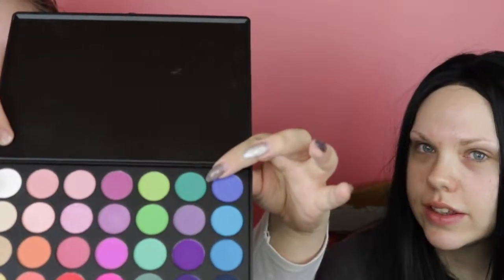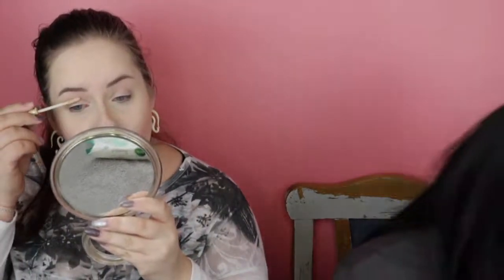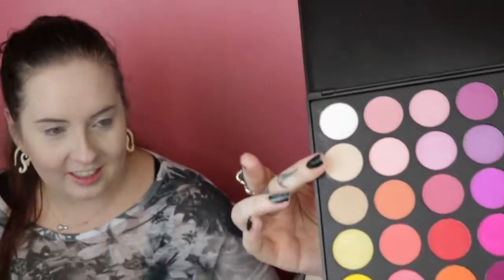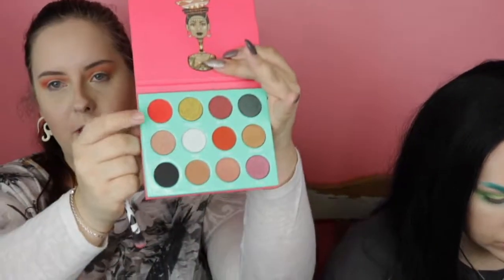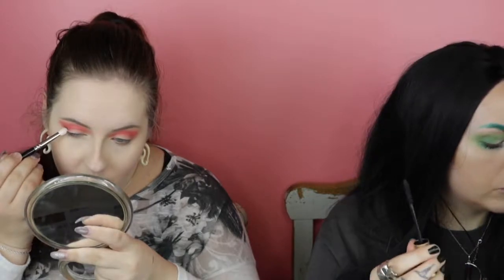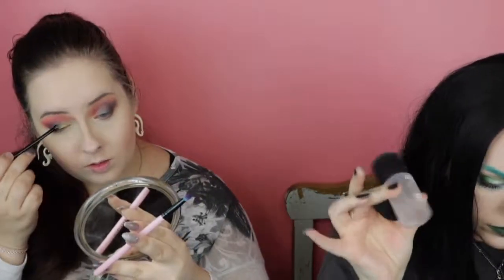MAKEUP ROULETTE WITH SANDRA ANGELINA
loved this so much! wanna see more like it?